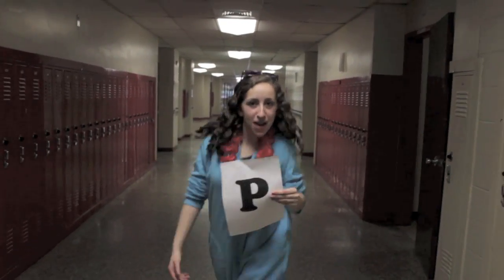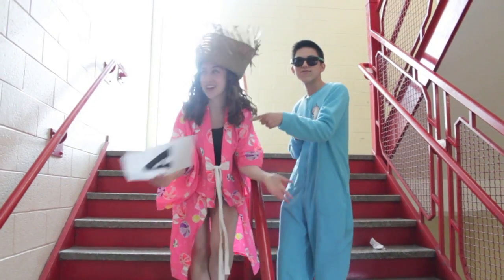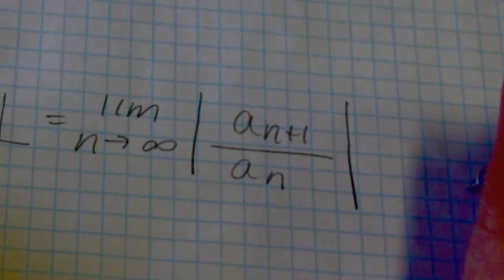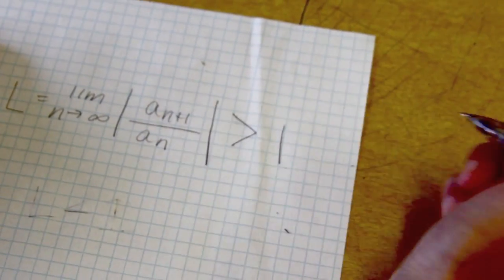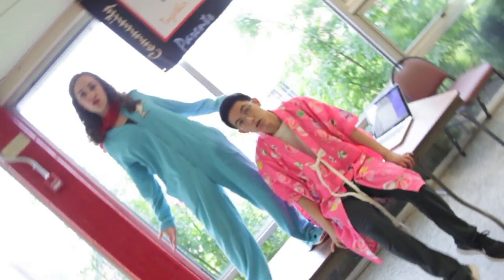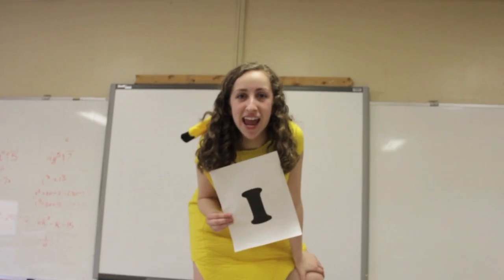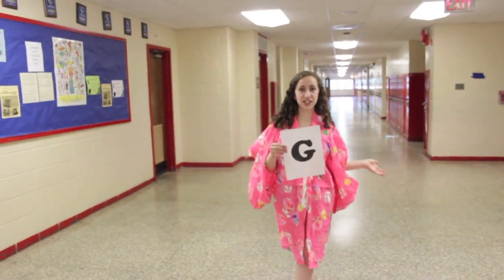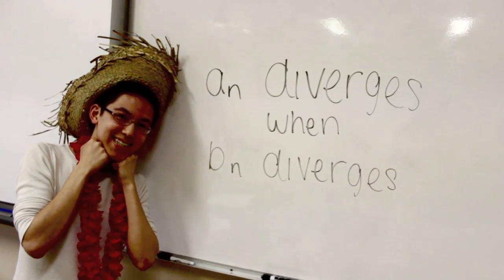PARTING C (Thrift Shop Calculus Edition)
Music Video for our Calc AP class about the series test acronym PARTING C!!!
Directed and Edited by: Sarah Sosland
Filmed by: Samuel Kaufman
Featuring: Sarah Sosland and CJ

Lyrics:

(Chorus)
I'm using PARTING C
Gotta find out more about this series
Does it converge
Does it diverge
Which test should I use

I start with P, I'm like "What's up?" is this a p-series
If p is greater than one it converges you see
But p could also be less than one
People like darn it diverges I'M DONE
Trying out A, Alternating Series Tst
Series starts with neg 1 to the n, this test is the best
For Convergence, lim must equal zip
a n plus one less than a n for all that (shh)
SHHHHHHHHHHH
Mr. Semus I forgot the other tests!
I'm looking at R and thinkin we can do it
Ratio Test come'on there ain't be nothin to it
Given the sum of a sub n
L equals the lim as n approaches infin'
A n plus one over a n
No for real don't forget the absolute value bars
The series diverges if L is greater than 1
Test is inconclusive if L equals 1

Now we're on the T test
I'm gonna try the T test
Telescoping series if denominators factorable
Complete a partial fraction to determine the sum
Expand the sum and then baby you will be done
PARTING C is so cool it is the best!
Now we're halfway there you'll ace the test

(Chorus X2)

How bout we move on to the I
Integral Test is really fly
From 1 to infinity we integrate
Whatever it does, series will do the same
N Test baby thats where its at
This test for divergence won't fall flat
Consider the sum as n gets close to
Infinity just like its supposed to
Test 1 or 2 or anything but zero
Then the series diverges oh man then you  a hero
Next onto G, test the Geometric Series, son
the series converges if absolute of r is less than 1
We're on the last test what could it be?
And then I'm like yo its the PARTING C
Comparison Test, ya know babe this is the best
By comparing two series, we can find out the rest
bn converges when an converges
an diverges when bn diverges

Now we're all through
And we learned as much its true
You know it all cause Mr. Semus taught you
he taught you, thats so true
PARTING C man thats how we do

(Chorus)

(Bridge x2)
We're using PARTING C
It is so e-e-asy
We understand series
Diverging converging please

(Chorus)